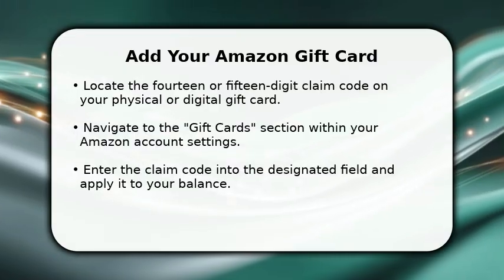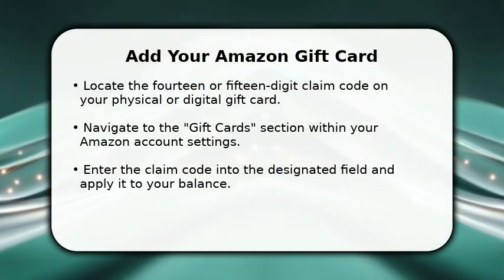How to Use a Gift Card on Amazon (New 2025)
▸ :^) Learn how to use your Amazon gift card in this easy-to-follow tutorial. Discover the benefits of using a digital gift card and how to activate it for a seamless shopping experience. Get started today!